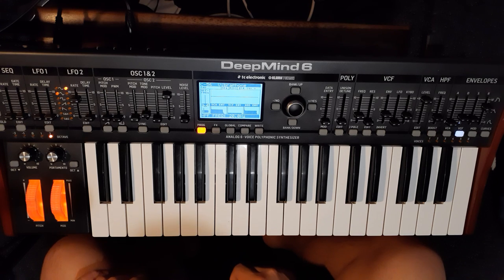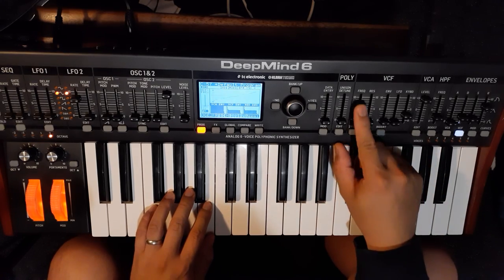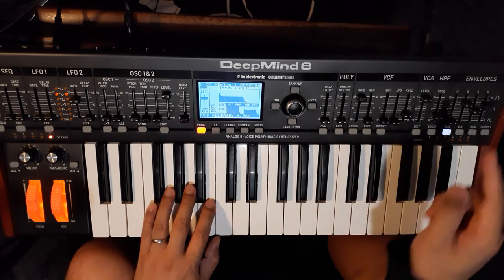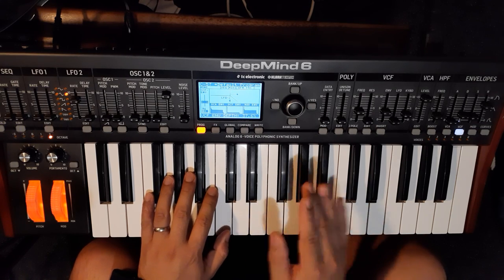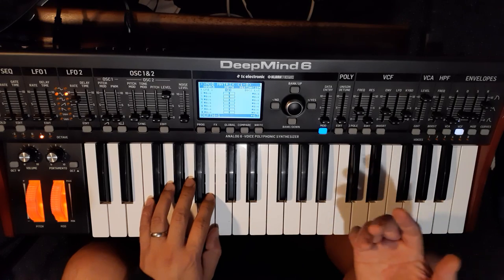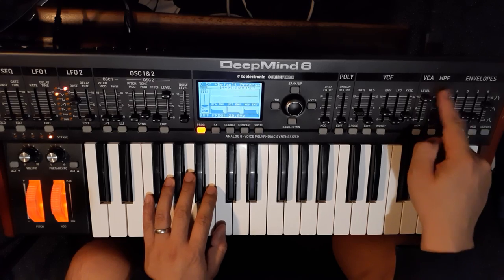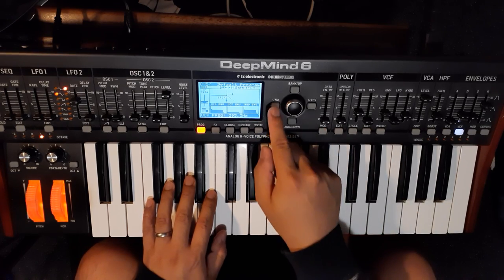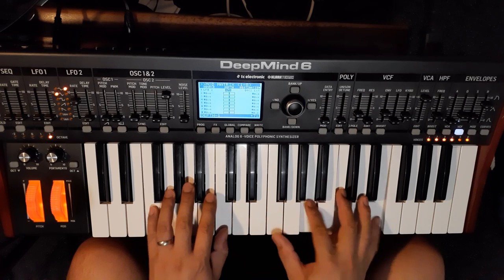Vibraphone patch on the DeepMind6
How I made a vibraphone type patch on the DeepMind6. Leaning more towards a marimba or xylophone sound but I think I got close.